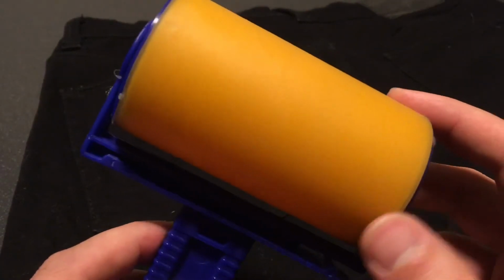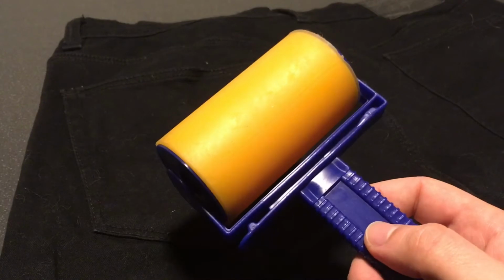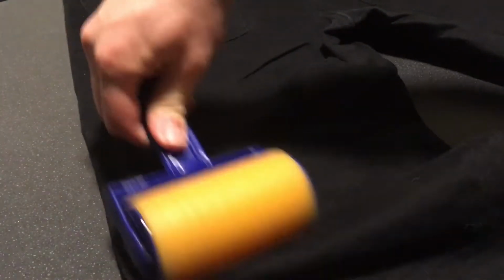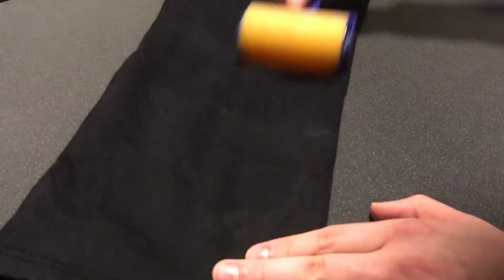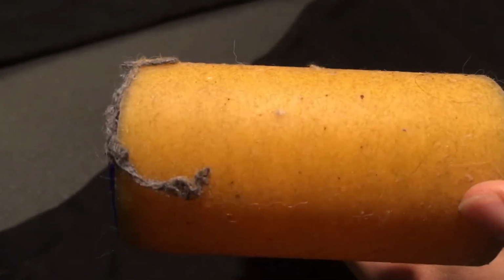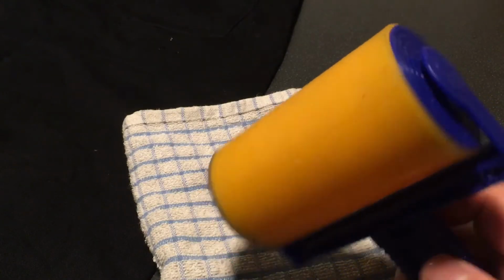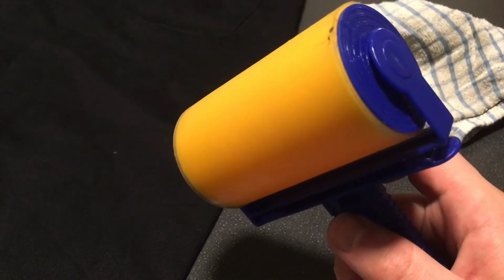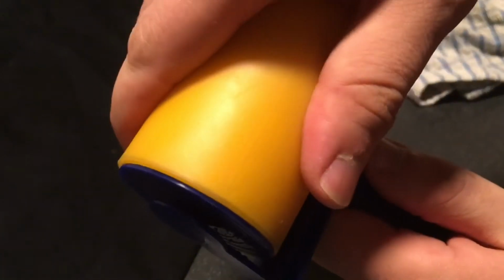Washable Lint Roller Review & Test - How to make Reusable Lint Roller Sticky Again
In this video we look at the Hangerworld Washable Lint Roller. It’s pretty good and much better than I ever expected!